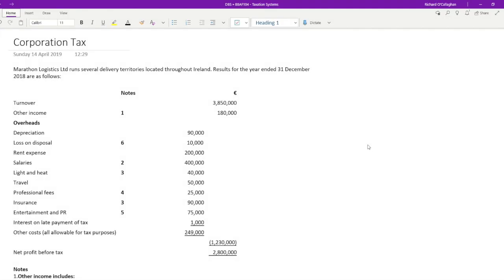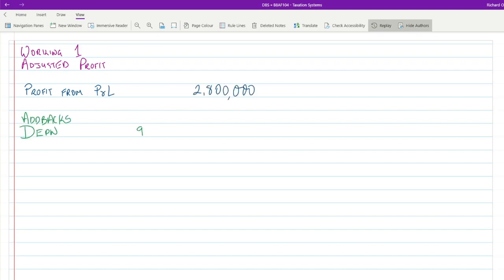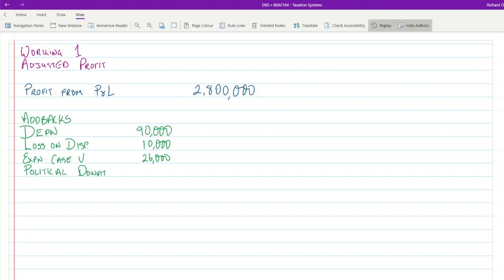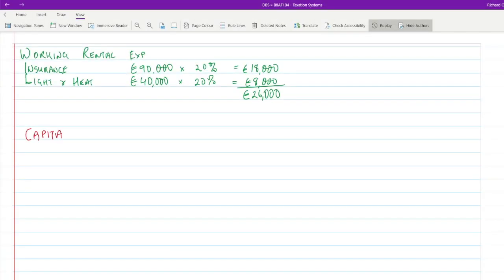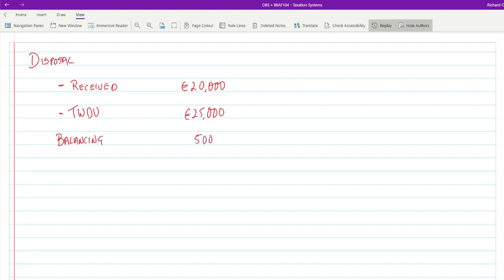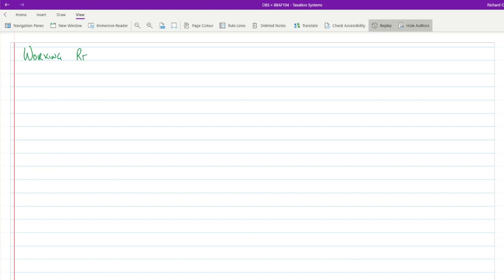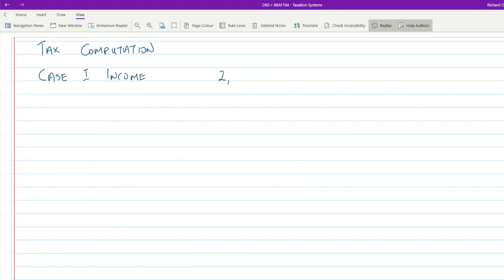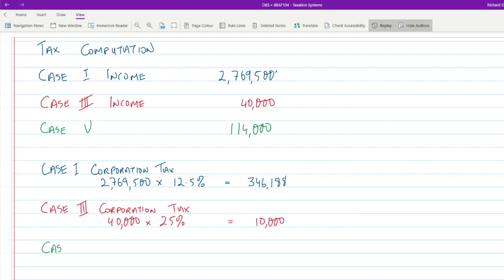Corporation Tax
This video is about Corporation Tax